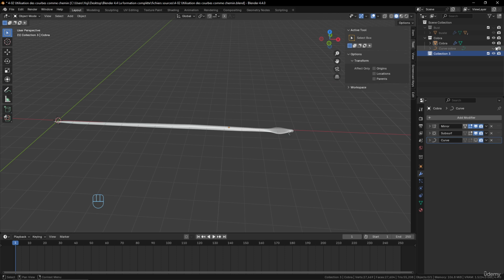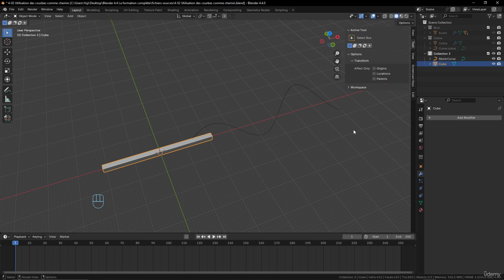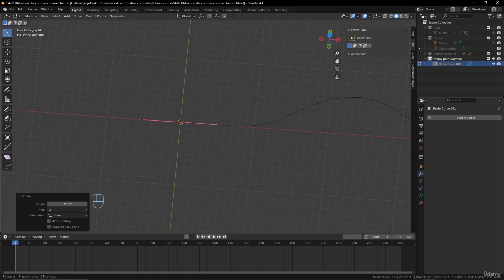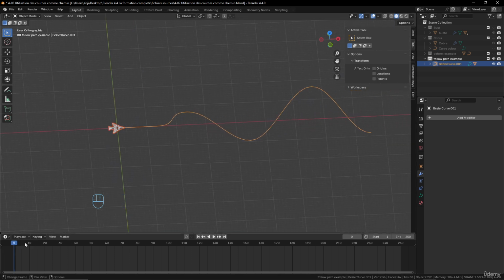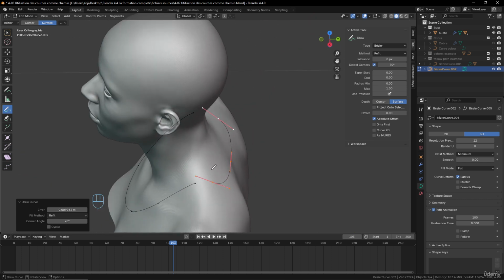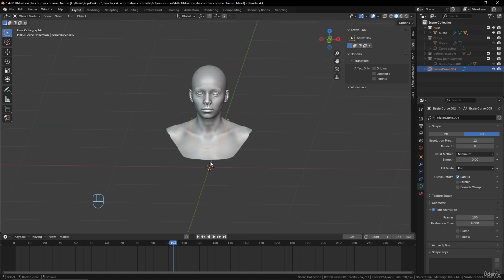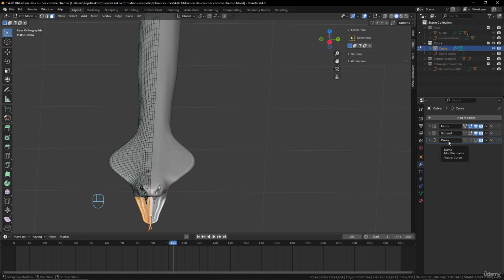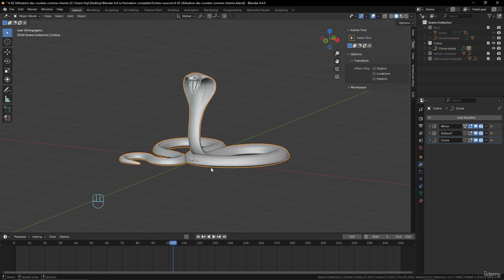Blender Curves as Paths | Beginner’s Guide to Animation & Modeling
Blender’s Curves as Paths feature is a powerful way to control animations and modeling. In this beginner-friendly tutorial, you’ll learn how to use curves to guide objects, cameras, and shapes in Blender.

👉 In this video, you’ll learn:

How to turn curves into paths in Blender
Using curves to animate objects and cameras
Path constraints for precise movement
Extruding meshes along curves for modeling
Practical examples of curves as paths in real projects

📌 Whether you’re into animation or modeling, curves as paths will make your Blender workflow smoother and more flexible.